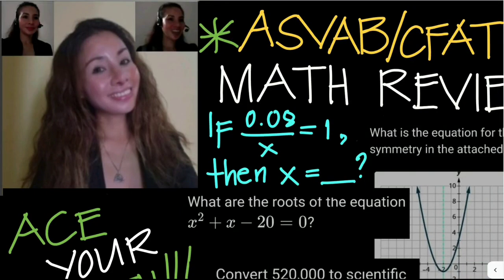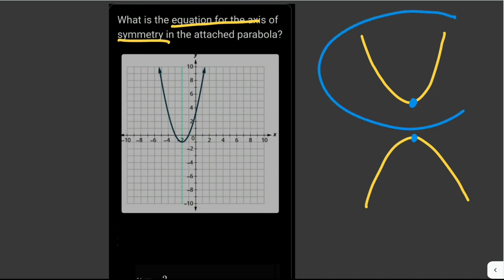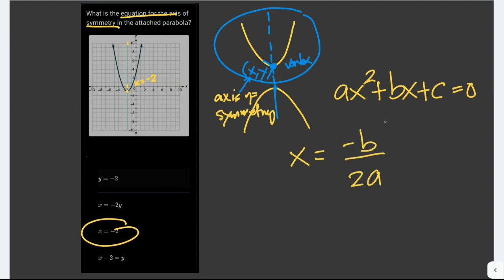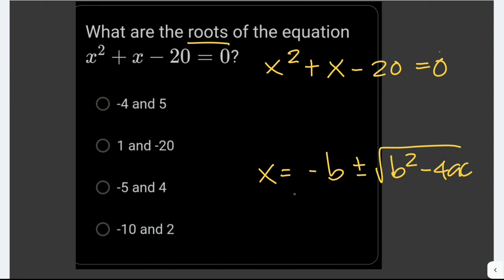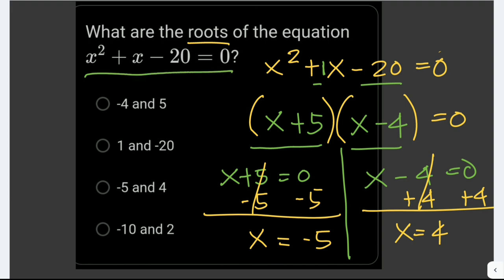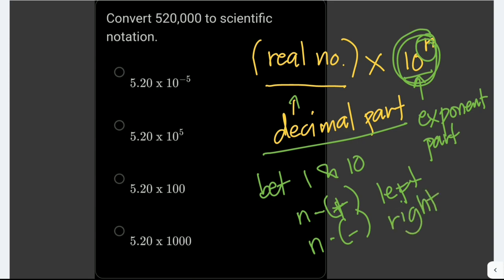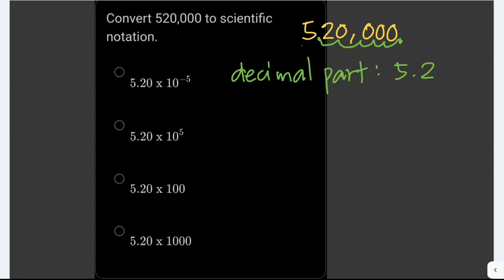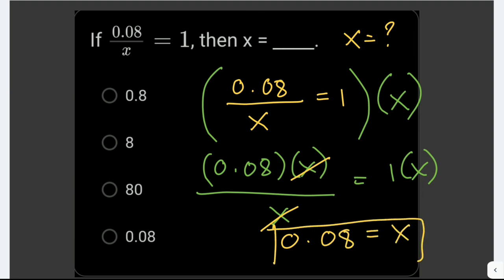ASVAB MATH REVIEW: Solved Math Problems by Jane Maciejewski